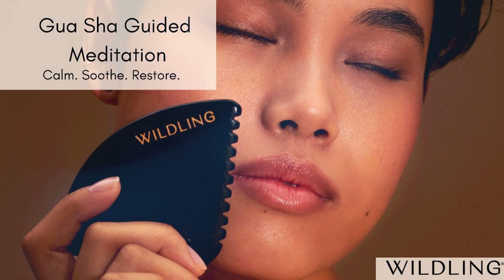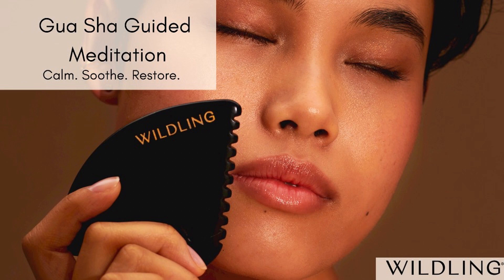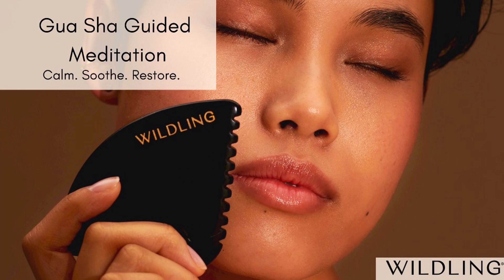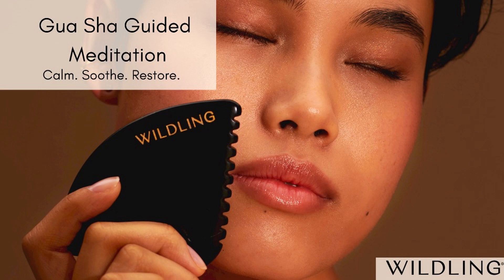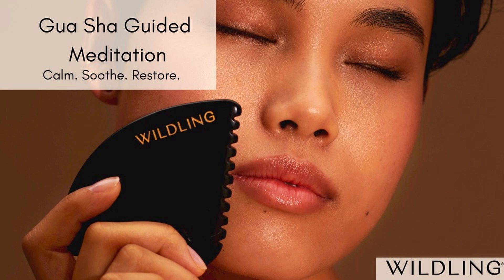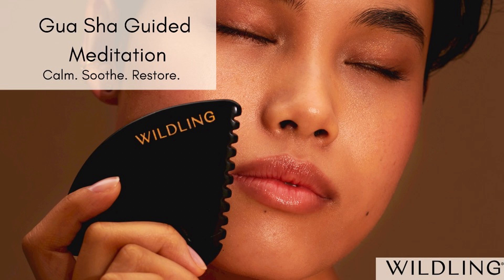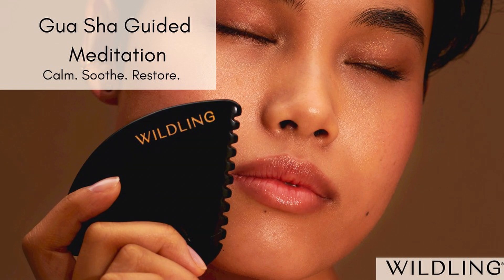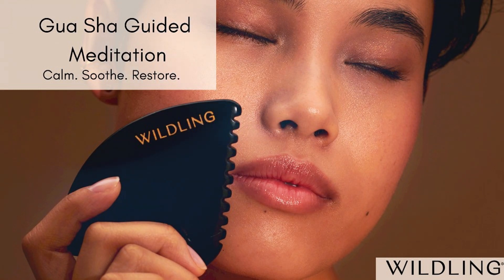Guided Gua Sha Meditation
A guided gua sha meditation to soothe your adrenals, calm your nervous system, and find a moment of calm. Return to center with Wildling co-founder Britta Plug in this nourishing, restorative, and tranquil practice - perfect for beginning or ending your day, or anytime you need a 'reset'.